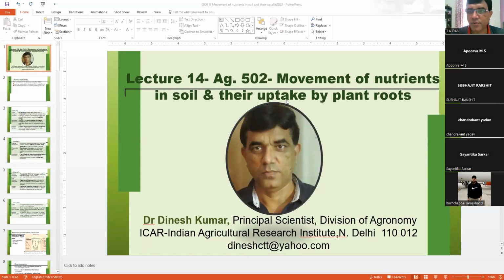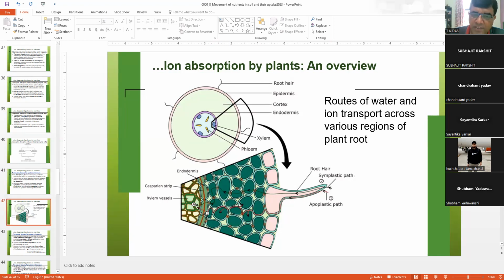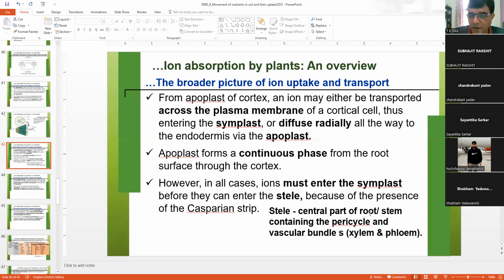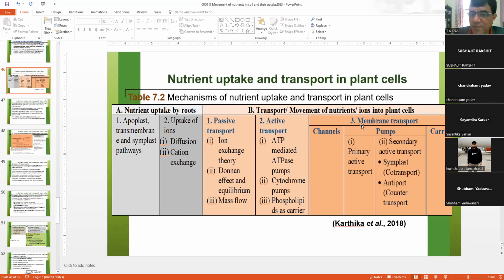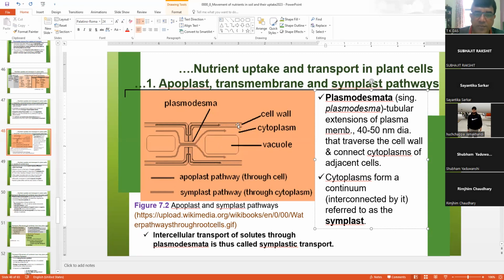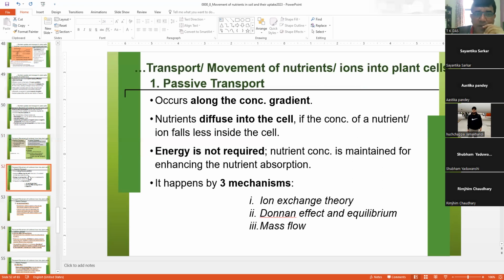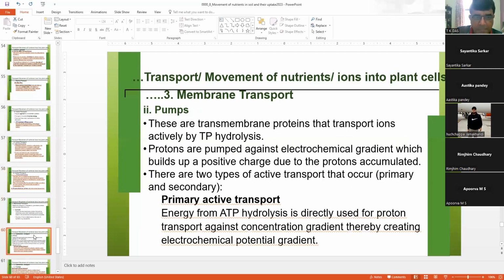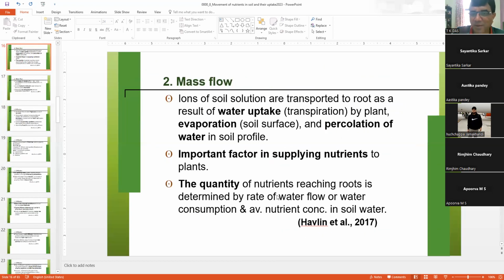Ag502 Lecture Movement of Nutrients in Soil and Their Uptake 10 09 2023 Part 2